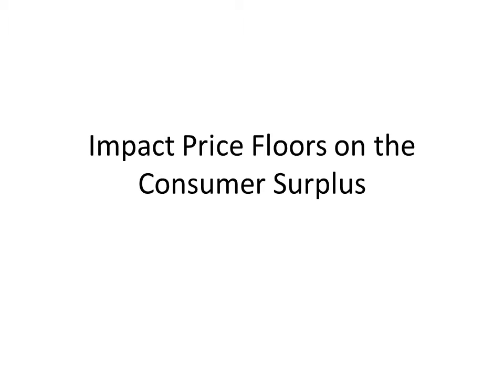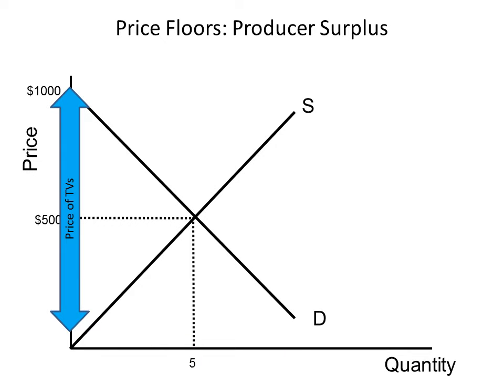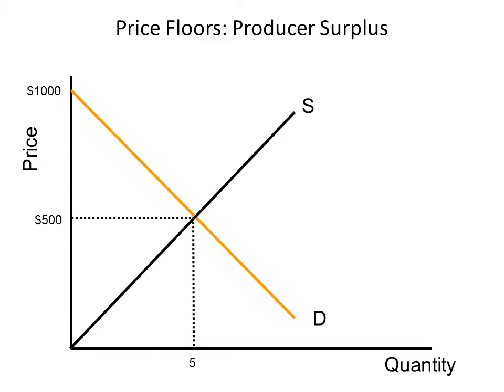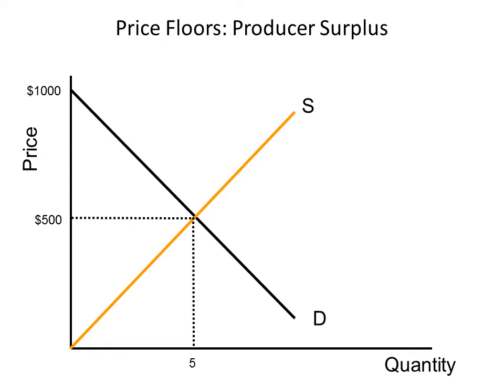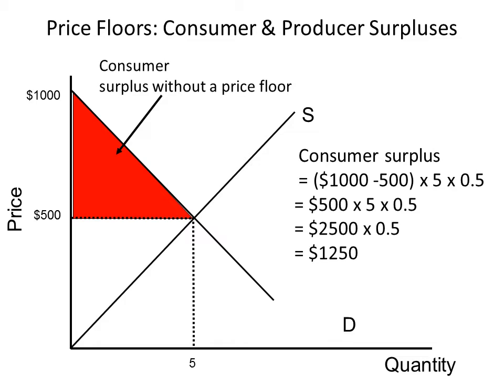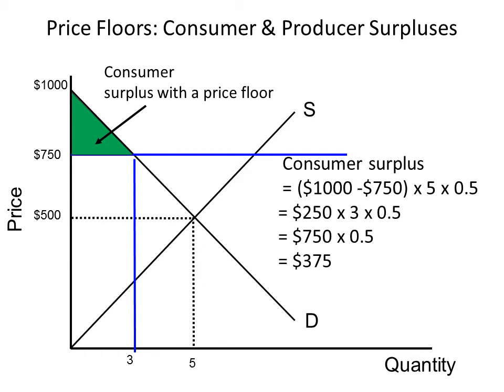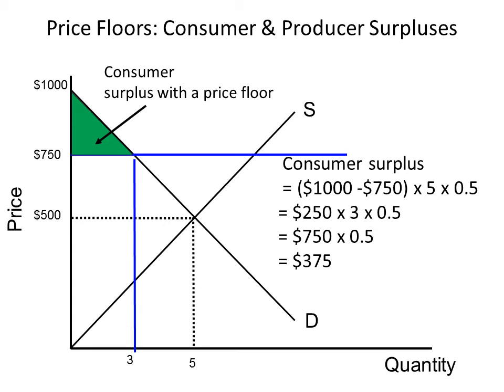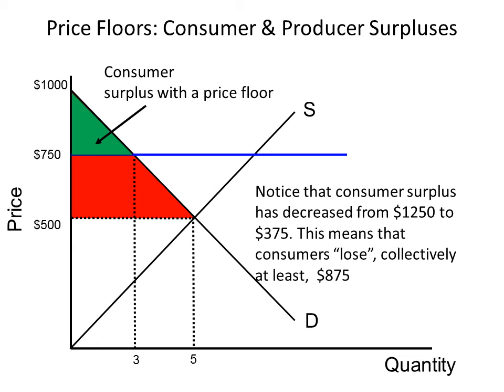Impact Price Floors on the ConsumerSurplus